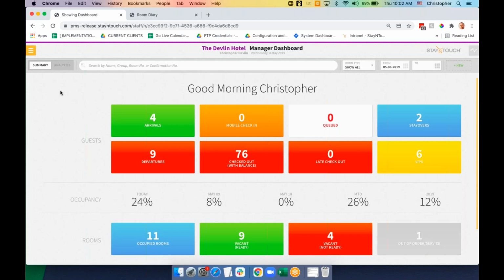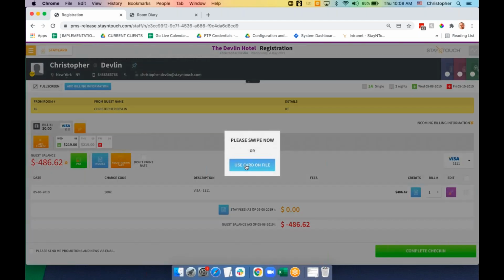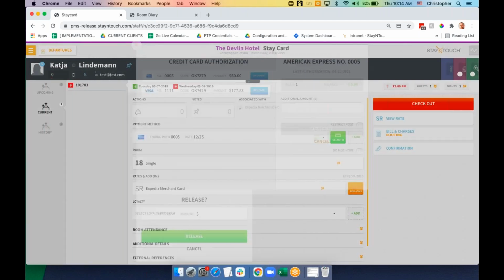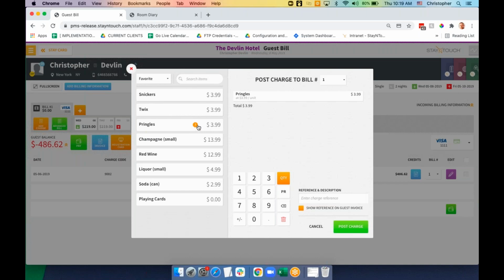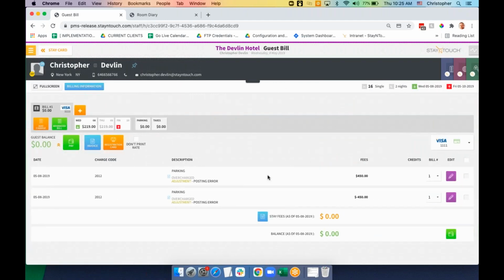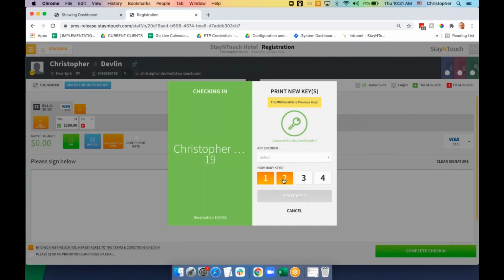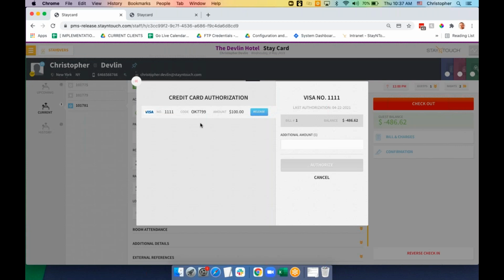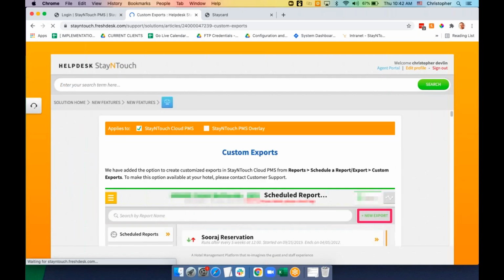StayNTouch Cloud PMS: Front Desk Operations Webinar